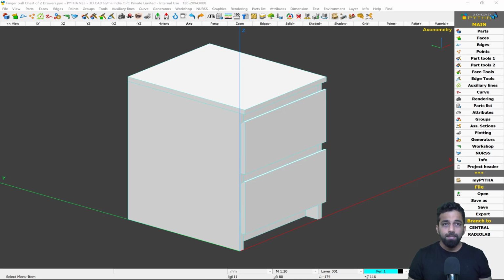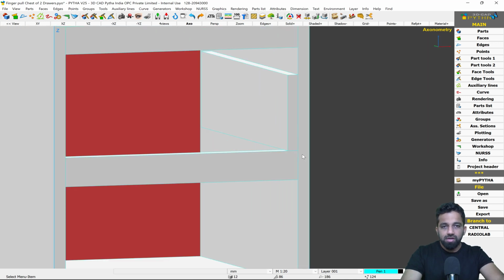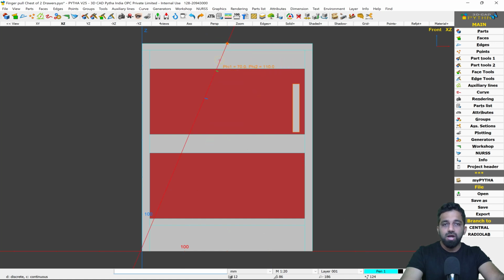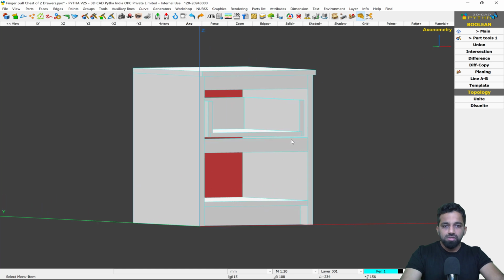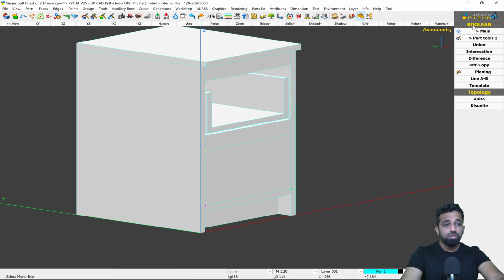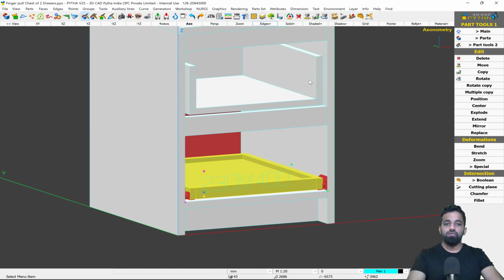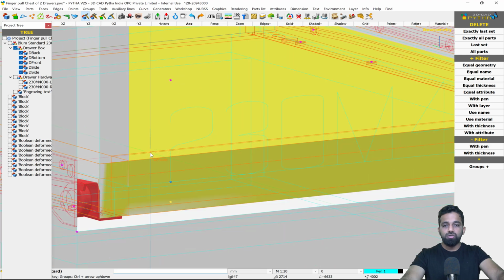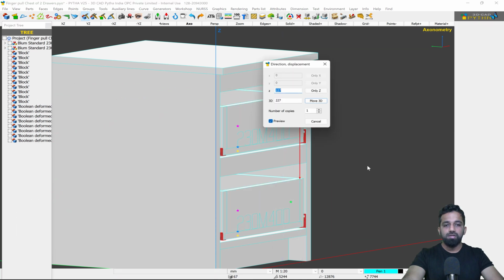Pytha V25 | Beginner Tutorial | Drawer Box | Part 02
In this video we will learn more about making the drawer internal, where we will learn to bring in the runners with drawer box from the library.